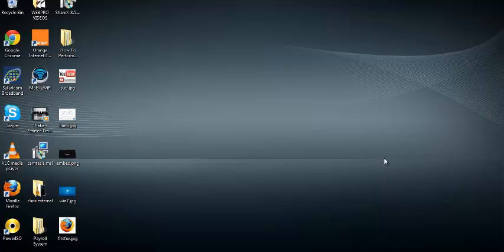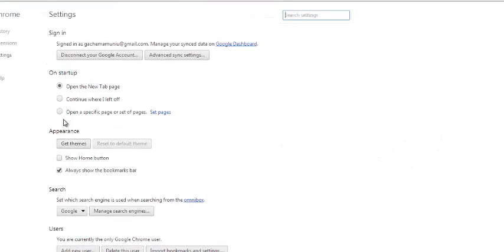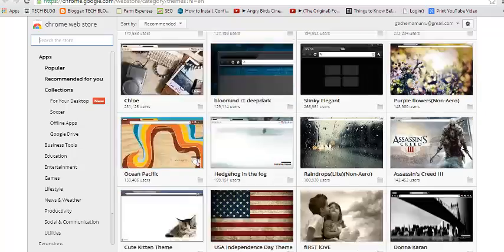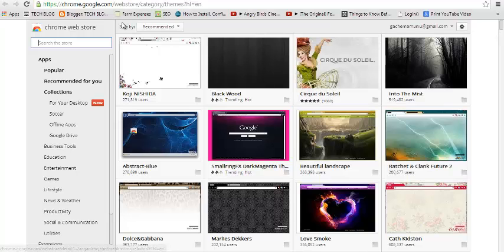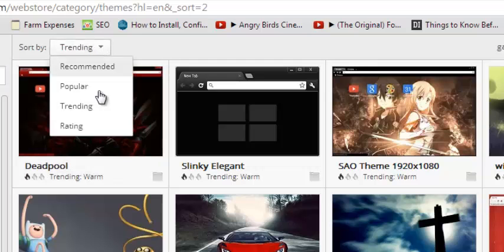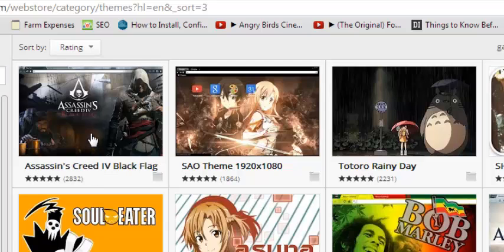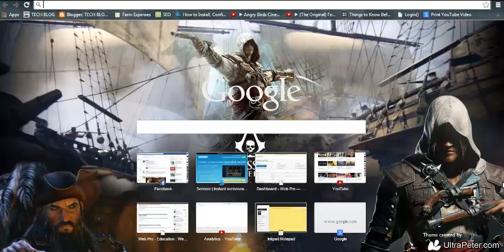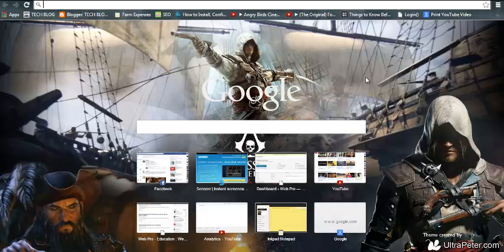How To Customize Google Chrome Themes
Google's Chrome Web Store offers a variety of themes for Chrome, which include background images for your new tab page and custom colors.